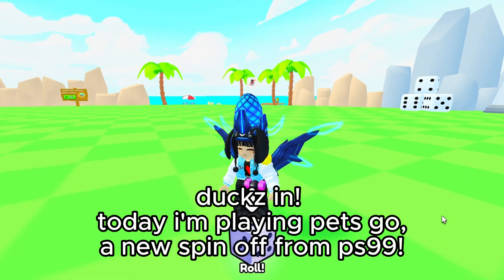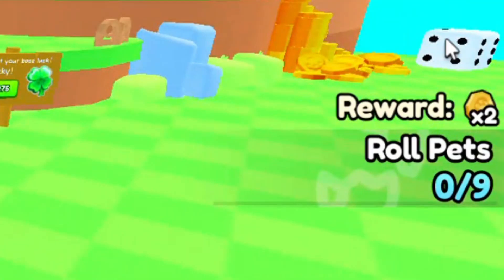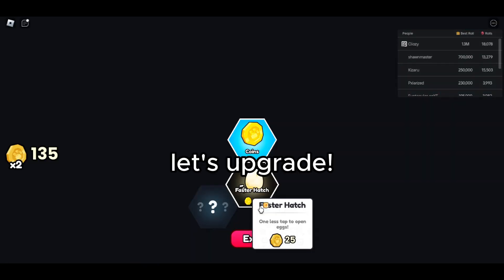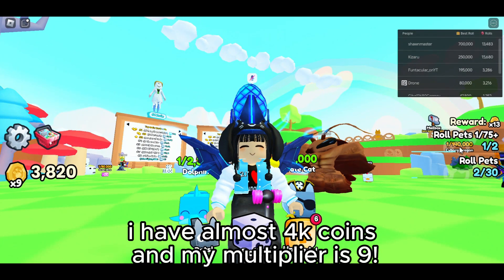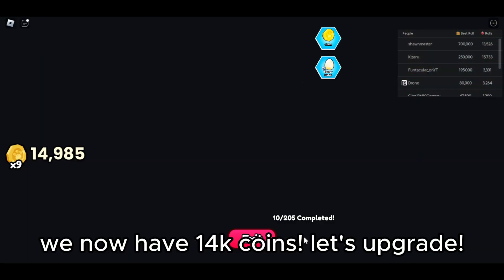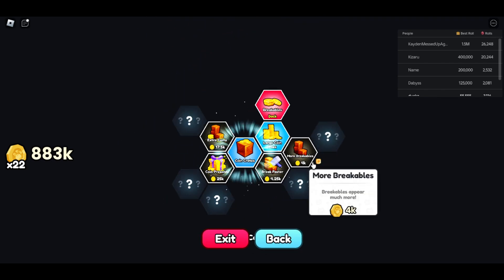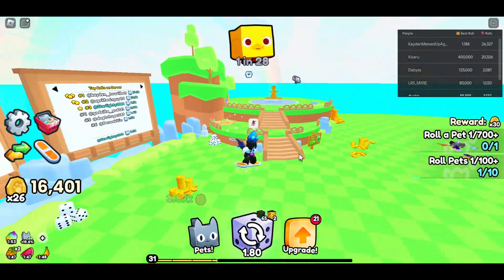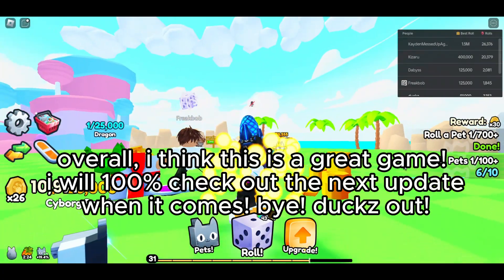I played PETS GO! (PET SIM SPIN-OFF)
NEW DISCORD SERVER LINK IN THE COMMENT SECTION!